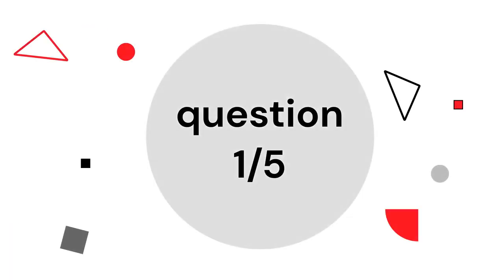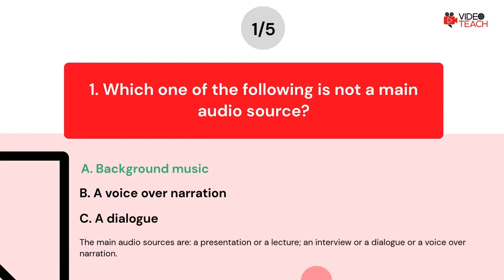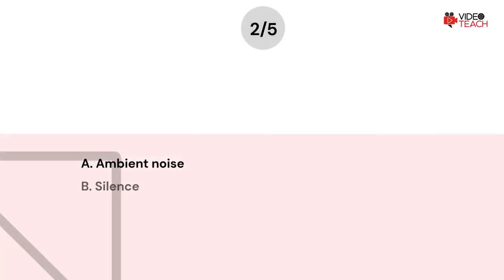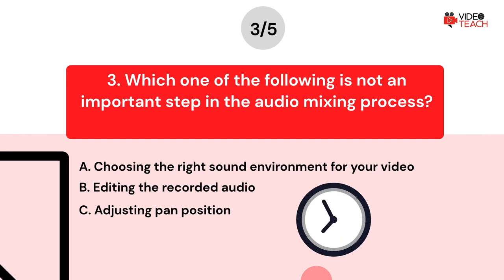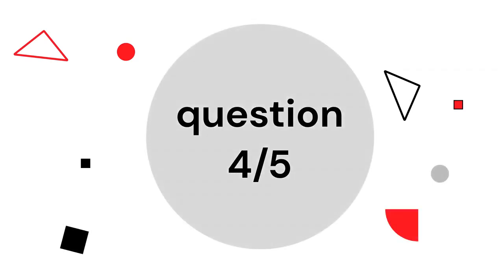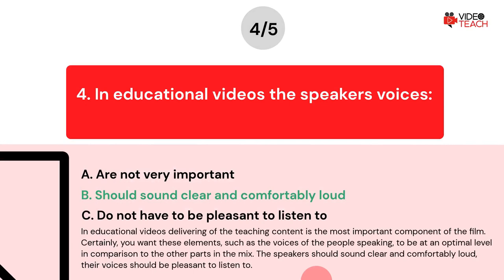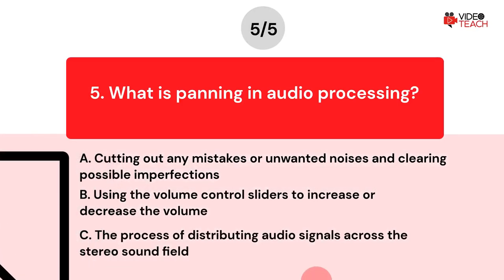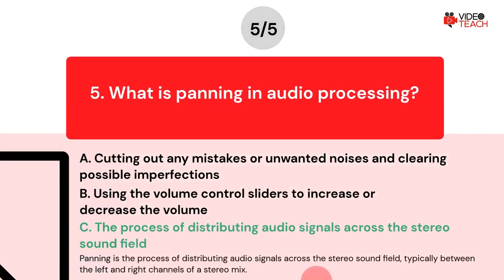2.5.3 Basic Audio Mixing and Processing (QUIZ)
Welcome to the next quiz from the Videoteach project course. This one tests what you learned about basic audio mixing and processing in video making. This quiz also follows up on the lesson from the video course called Basic Audio Mixing and Processing which has two parts.